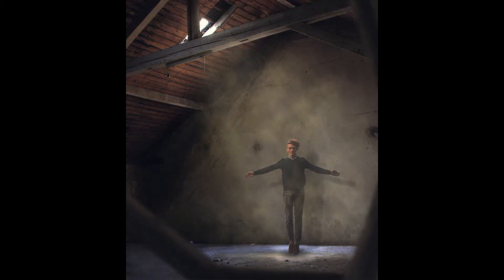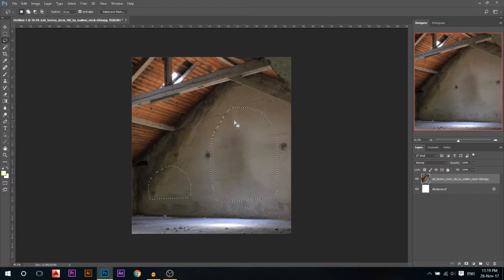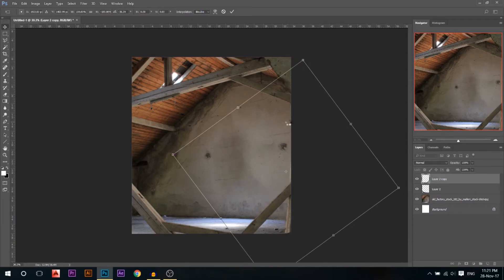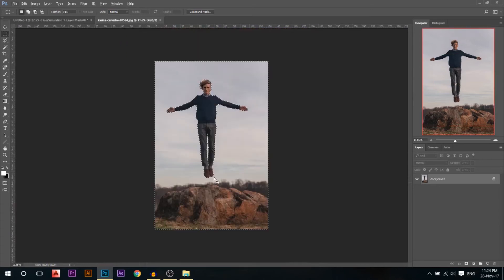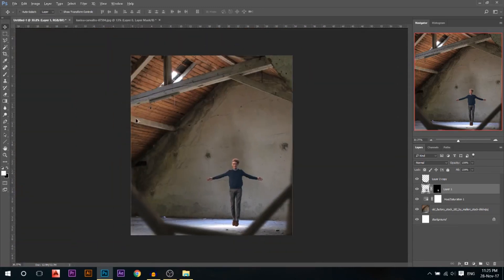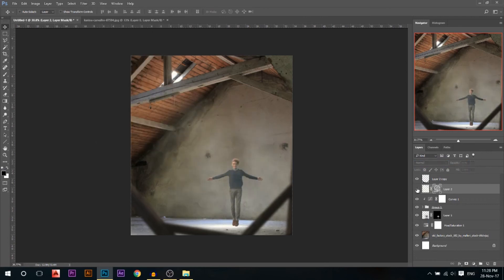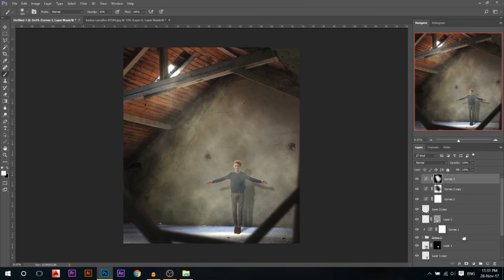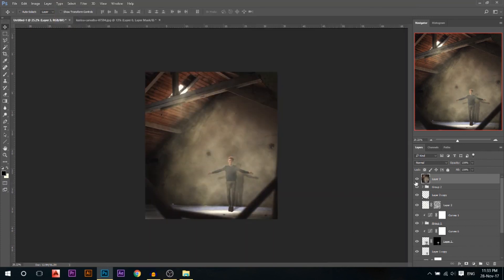Tutorial Adobe Photoshop cc 2017 || Creating Light Effects & Blending Photos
Learn How to combine different photos together and add some cool light effects in Adobe Photoshop cc 2017.
Stock:
Comments // Requests Will be seen through